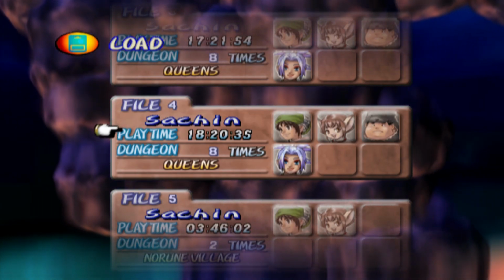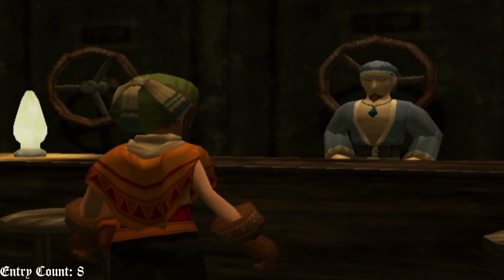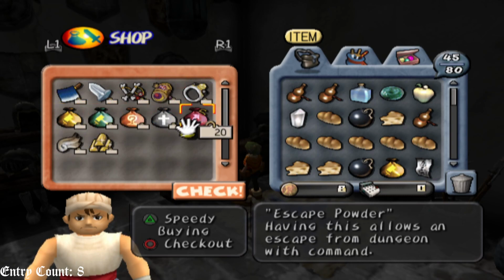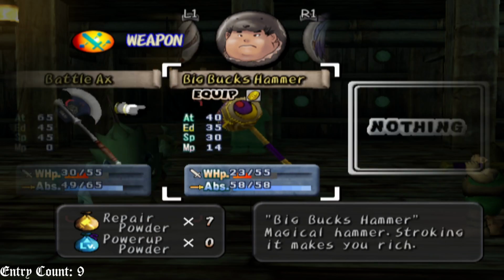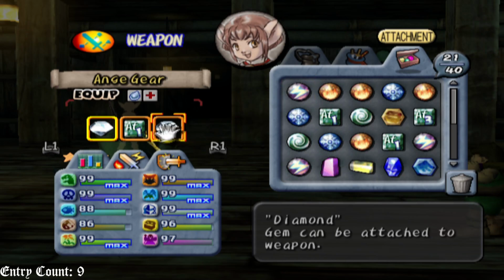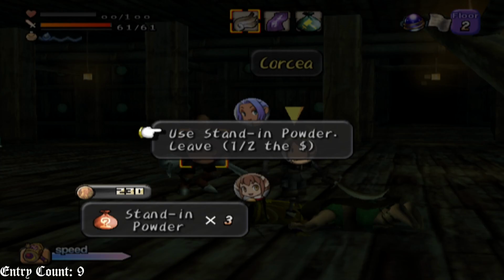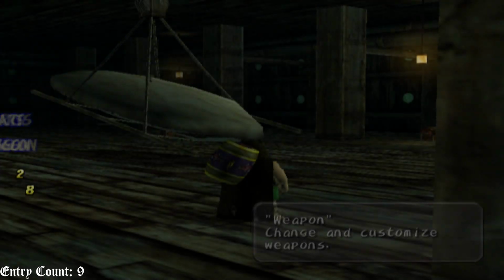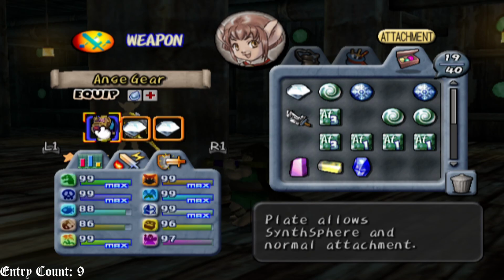Dark Cloud Minimum Dungeon Entry 20: Money Hammer!